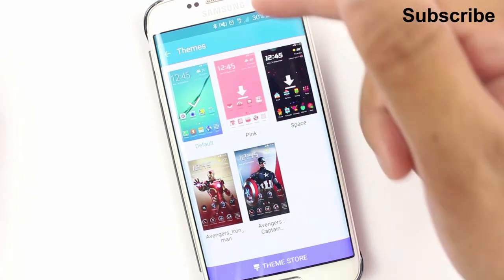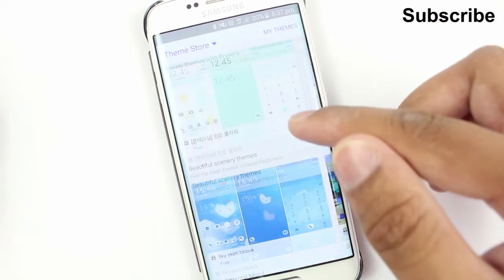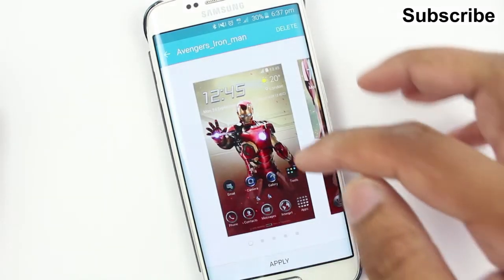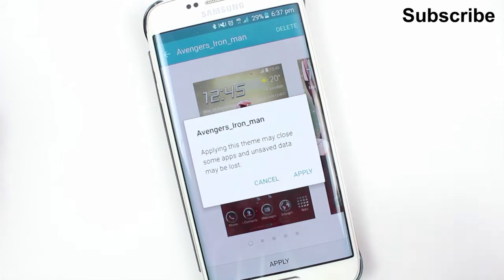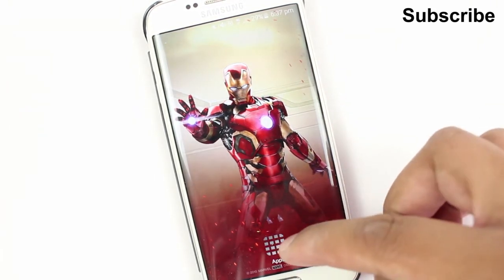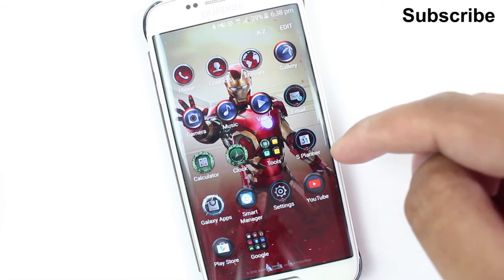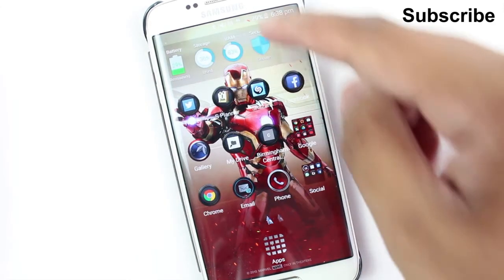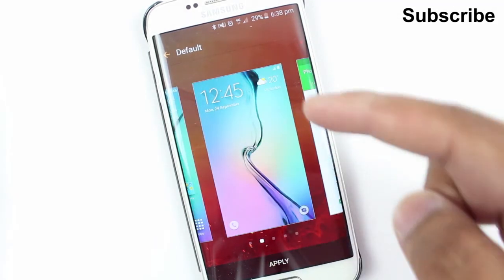Themes on Galaxy S6 Edge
Samsung Galaxy S6 and Samsung Galaxy S6 Edge are Android smartphones manufactured and marketed by Samsung Electronics. The S6 and S6 Edge jointly serve as successors to the Galaxy S5. The smartphone was officially unveiled in a press conference at Mobile World Congress on 1 March 2015. Alongside the S6, Samsung also unveiled the S6 Edge, a variant whose screen is wrapped along the sides of the device; the curvature is usable for several additional features. The Galaxy S6 was released on 10 April 2015 in 20 countries.